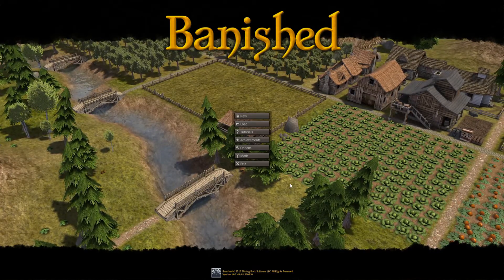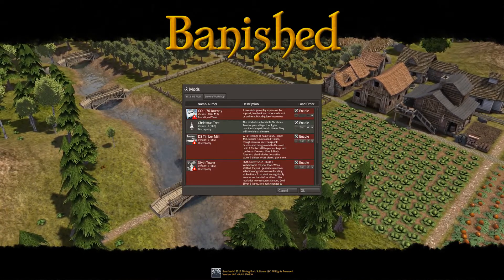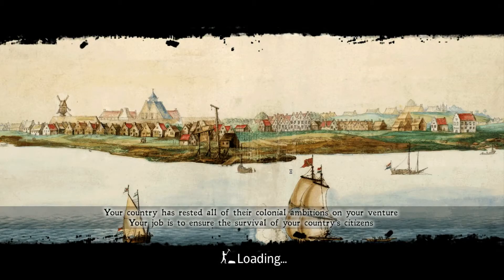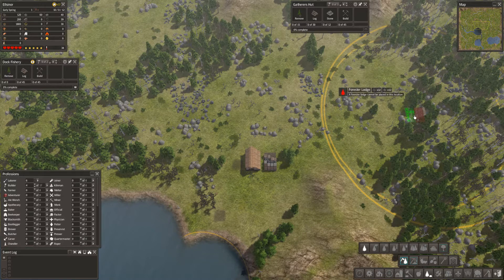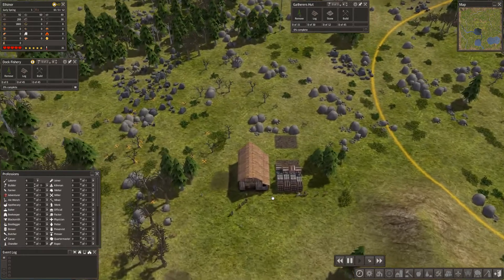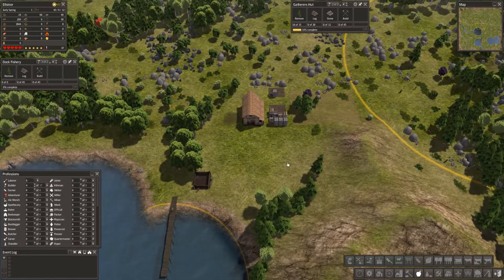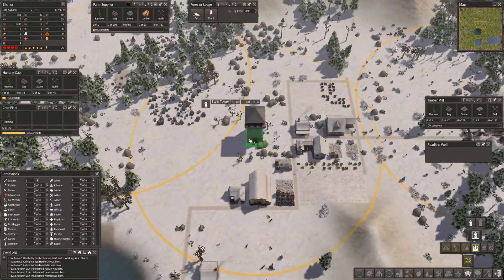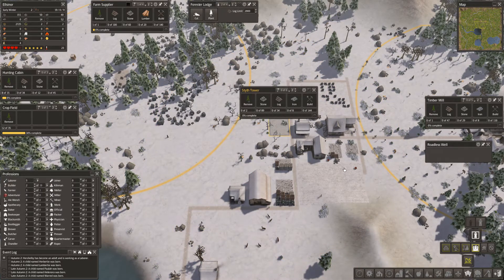Banished Practising For Challenge 3 E1 Setting Up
Banished CC 1.76 Challenge #3 The Heart Of Winter.
Other mods in this Challenge :
DS Styth Tower
DS Christmas Tree
DS Timber Mill

A huge thank you to OneLastMidnight for organising this challenge. To understand the challenge fully Please watch his video outlining the challenge and the story behind it.:

Banished was developed by Shiningrocksoftware.com
Colonial Charter was developed by blackliquidsoftware.com